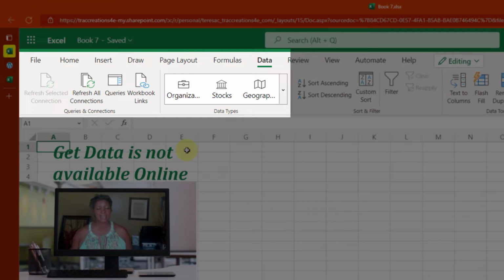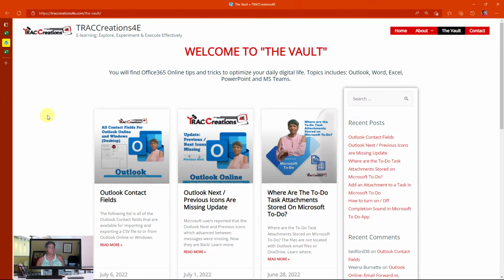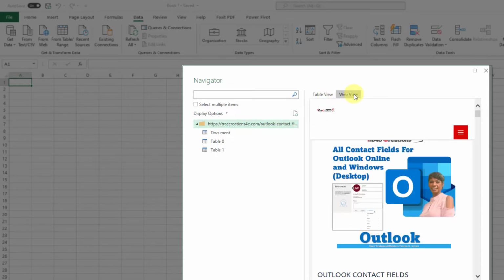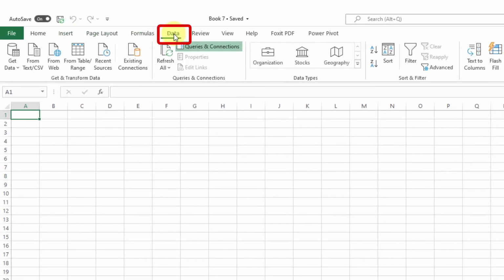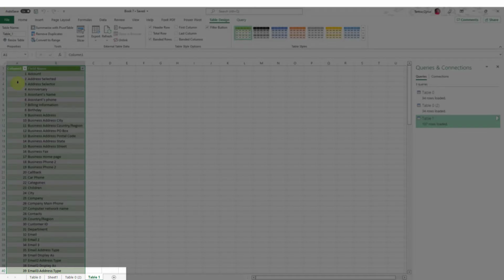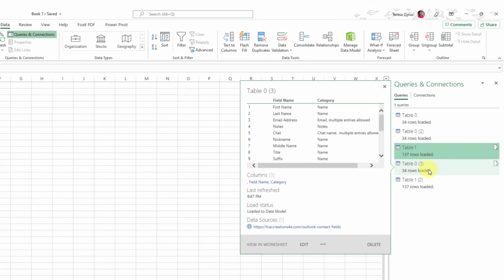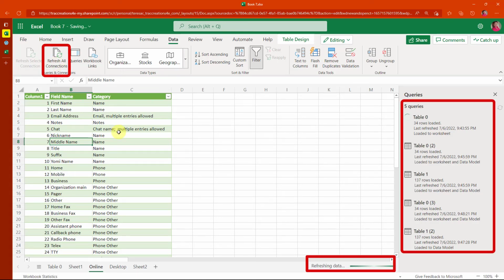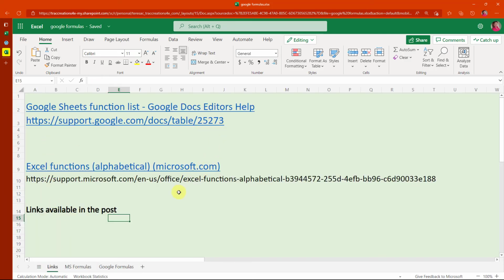Excel - How to Import Data into Excel from Web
In this step-by-step tutorial, learn how to import data into Excel from a website. I will show you how to connect to the data source, pull data from single or multiple tables, and refresh your data in Excel Windows. This video also covers Excel Online limitations. You can use the sample data below to import data into Excel from any website containing tables.

0:00 Introductions
0:45 Excel Online Get Data Limitations
1:14 Navigate to Excel Desktop
1:23 Get Data Command - 2 Methods
1:51 Connect Data to Source URL
3:20 Navigator Settings
3:38 Import One Table / Load command
4:45 Import Multiple Tables / Load To command
6:36 Import Multiple Tables / Load command
8:13 Excel Online Refresh Limitations
9:42 Review Data Sample

For more Microsoft 365 / Office 365 tricks and tips, check out my video playlists for more quick tips:
📺 Microsoft To Do Application